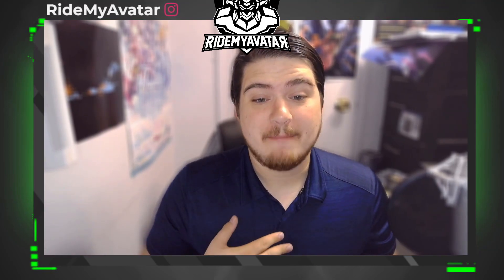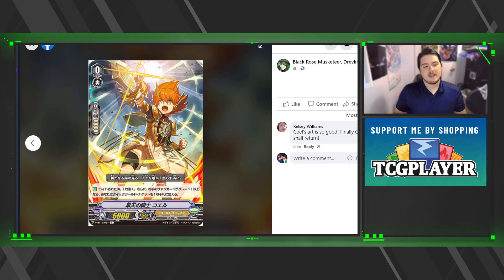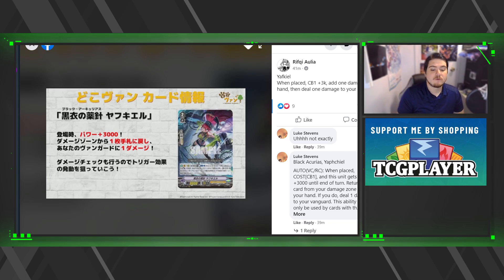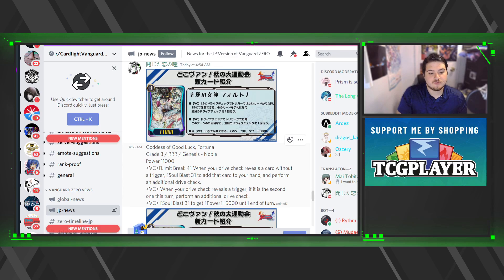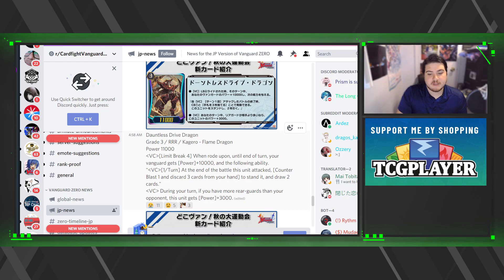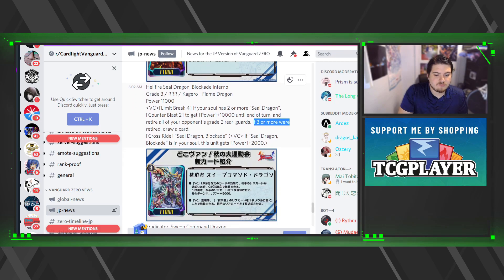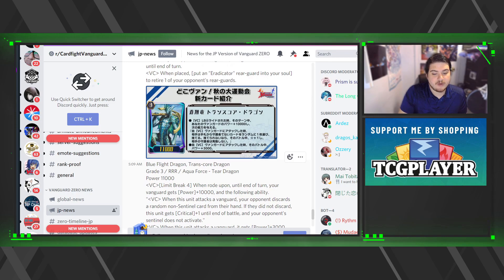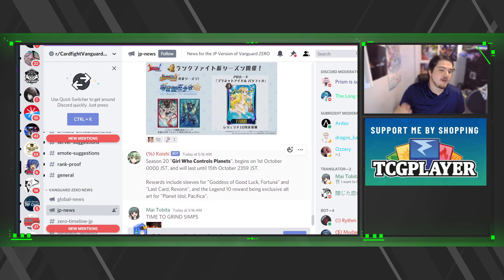Cardfight Vanguard News| Zero Set 11 Amazing Cards & Golds + Angel feather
Welcome back, please enjoy the Cardfight Vanguard Zero. I'm bring things like  Deck profiles. I'd like to have a lot more fun with this.
Links to this game are posted here. So please show support. Cfv, holds a great place in my heart, hope you enjoy.